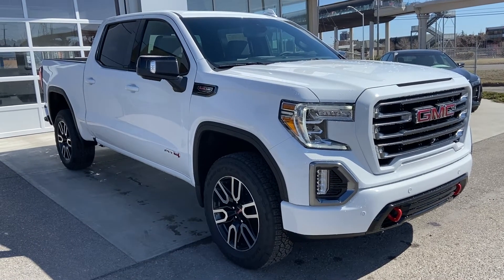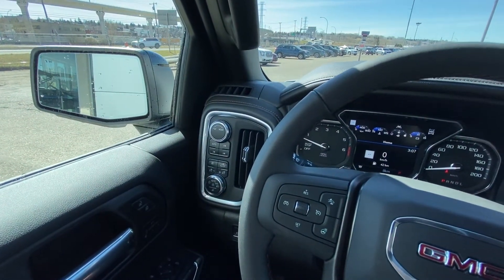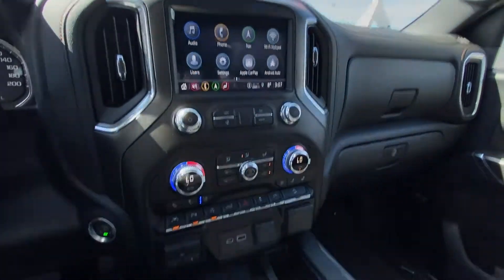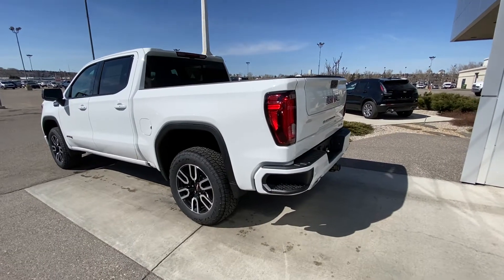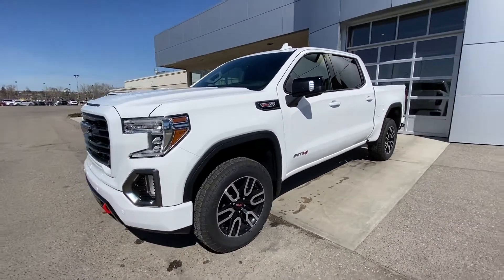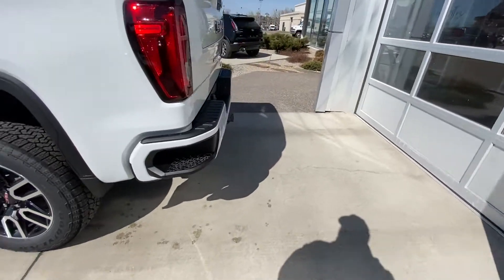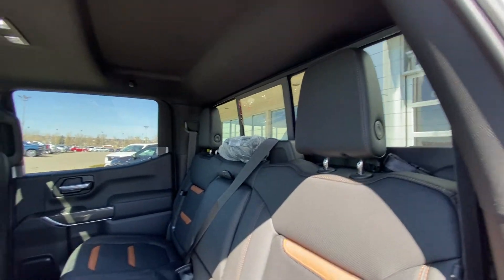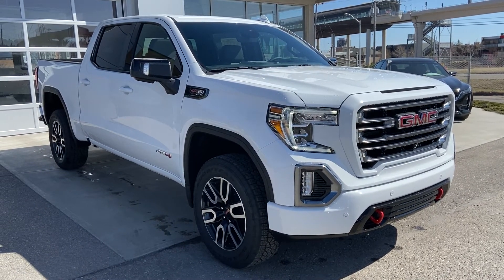White 2021 GMC Sierra 1500 AT4 Review - GSL GM City - Calgary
Bigger stance, demanding  grille, and confident, the new GMC Sierra 1500 AT4 that is exactly the truck you need in your life. This unique and well-equipped truck offers practicality and functionality. Starting with a crew cab design and a refreshed exterior styling. Starting at the front you'll notice a youthful design including tri-bar grille, LED lighting, and signature GMC emblems. The front is equipped with unique and exclusive red tow hooks. Under the hood is the trusted 6.2L V8 engine paired to a 10-speed automatic transmission and electronic shifting 4-wheel drive. The side features AT4 badges, alloy wheels body colour mirror caps and door handles, and privacy tinted rear windows. Working to the rear of this truck we have a step style rear bumper, flush-mounted dual exhaust tips, and a rear-view camera. The towing package has 7 and 4 pins of electrical connection, and capable to suit your towing needs. Climb inside and find 5 passenger seating with a two-tone interior unique to this package. The driver is sure to love the power seats with heated seat option and memory recall, automatic headlamps, steering wheel controls with Bluetooth phone capabilities. The digital dash display includes valuable information regarding trip A/B, fuel economy, and engine reports. The entertainment zone includes Apple CarPlay, Android Auto, and many other great features. The satellite radio will have you enjoying your daily drive. This truck has lane departure warning, auto-start stop, cargo lamps, hill descent cruise control, and ample power supplies to charge your devices. The most capable truck on the market is sure to enhance your busy life.